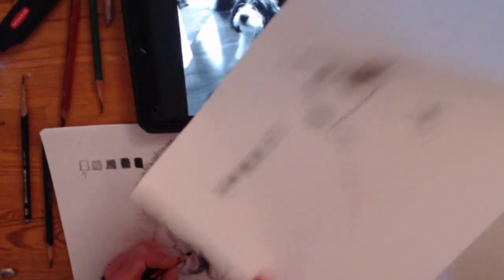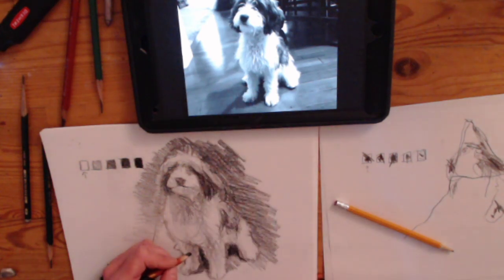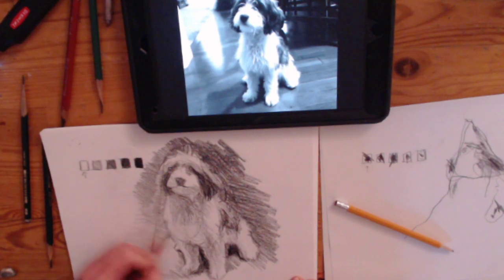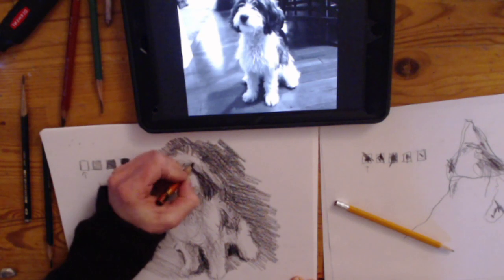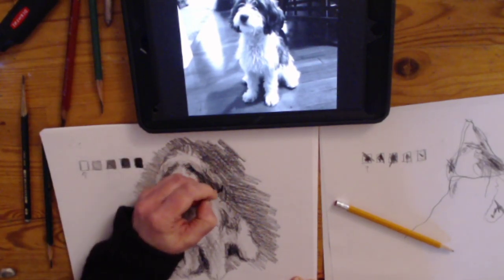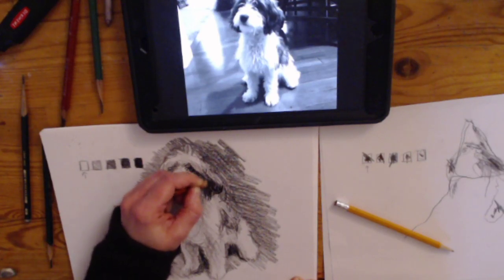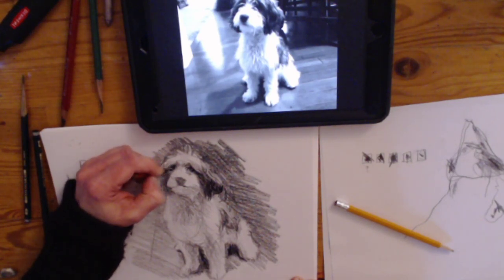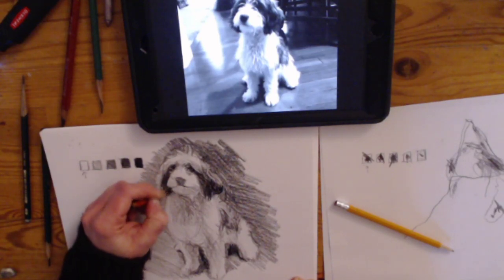Free Online Live Drawing Tutorial with Daphne Cote (Drawing a Dog)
Great for the whole family! Follow me as we draw a dog together. All you need is paper, pencil, and eraser.